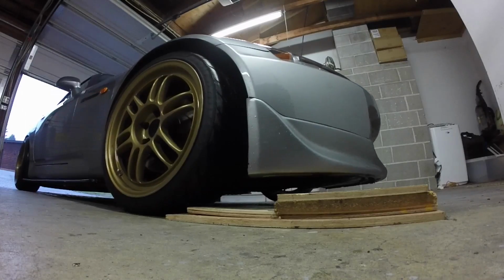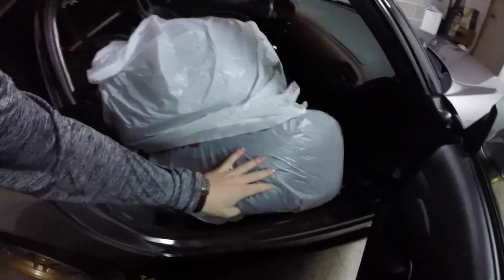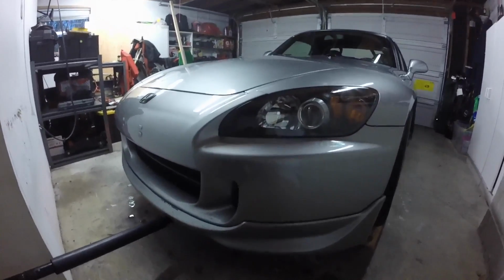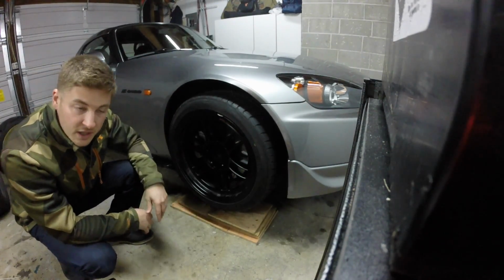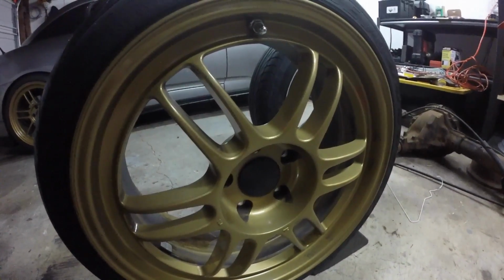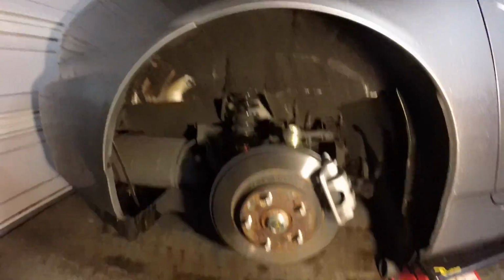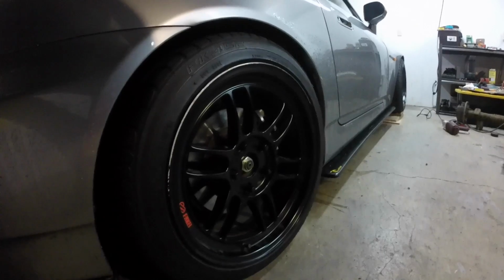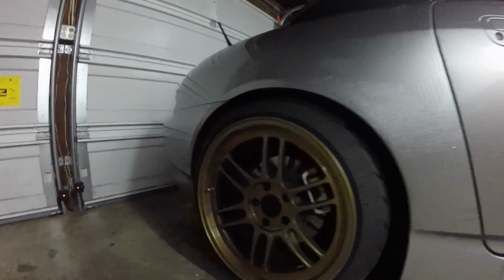Track Wheels | Test Fit Enkei | RPF1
Found a candidate to assemble a set of track wheels. How can I hustle my way into finishing the set and getting sticky tires?